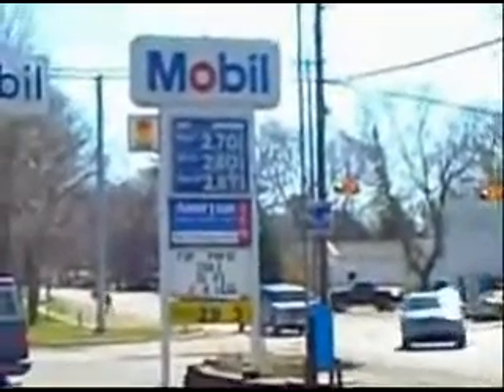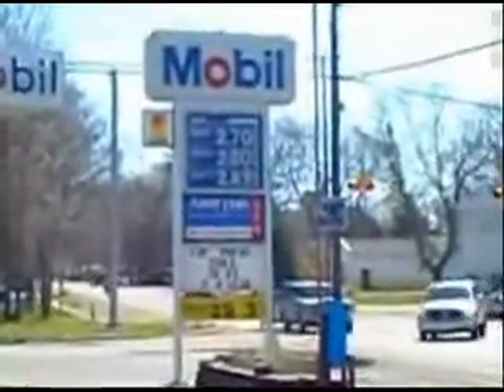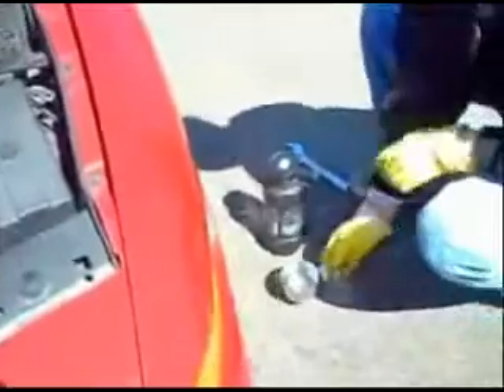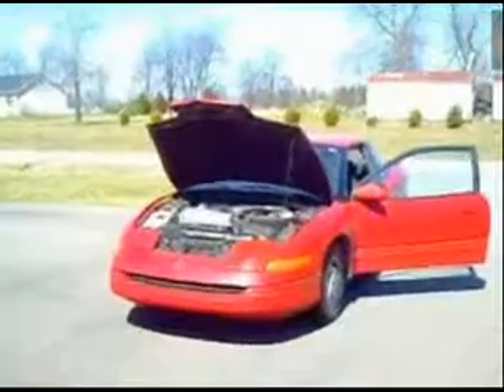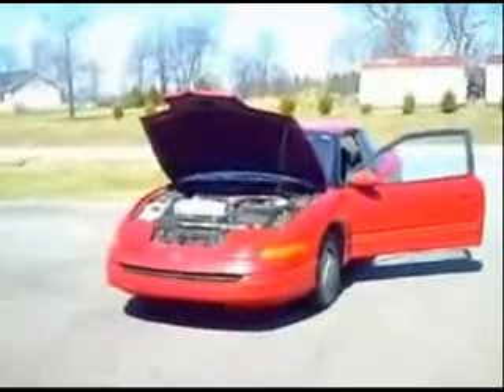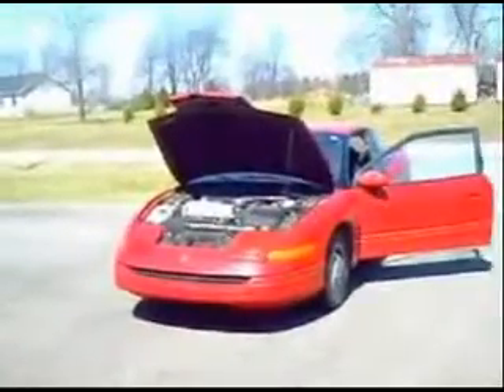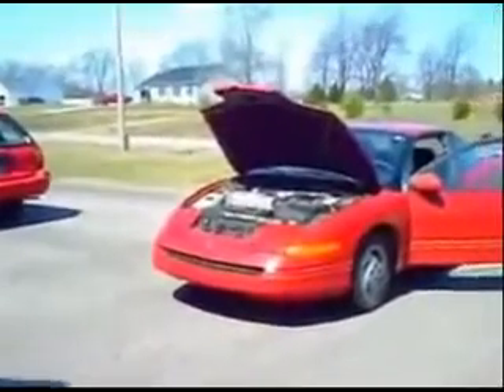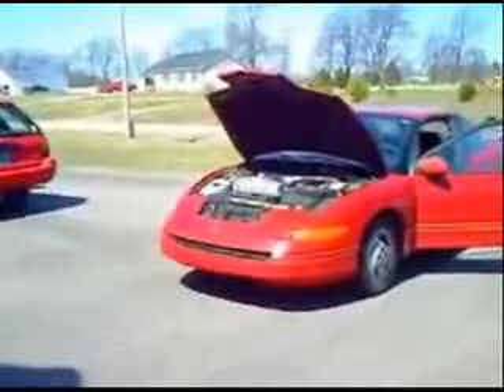Hydrogen Generator trucks -- Alternative Fuel for the trucks to reduce fuel consumption Part 1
There are some reports on the Internet on a truck hydrogen generating device used to connect a vehicle to improve fuel economy. This type of information has generated a lot of attention because people are hungry for solutions to reduce fuel costs. The whole event was organized by the rise in world crude oil prices pushing gasoline prices to local causes to a new height . Owners of trucks are more fuel prices affected because the trucks burn more fuel, in general, because of itslarge engine capacity and heavy chassis.

Therefore, when the news of a truck hydrogen generator was published, many people are really excited about it. How does the technology works? This article will provide some information on the technology of using hydrogen as an alternative fuel for trucks.

Palau, Koror,
Zambia, Lusaka
Aurora, Colorado
Chesapeake Virginia USA
McAllen, Texas
Pompano Beach, Florida
Singapore, Singapore,
Seychelles, Victoria,
Mackay Queensland Australia
United States, Washington, D.C.,